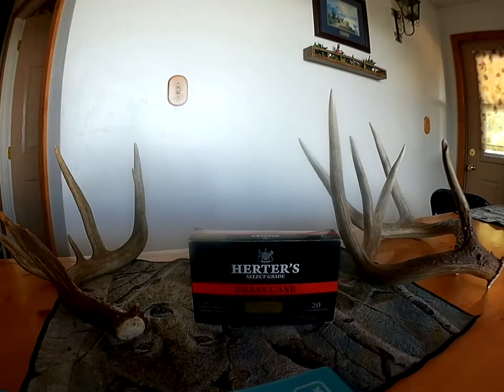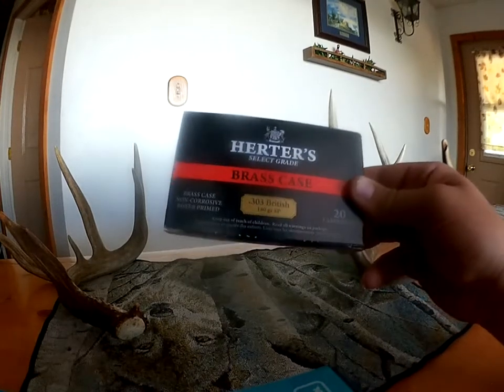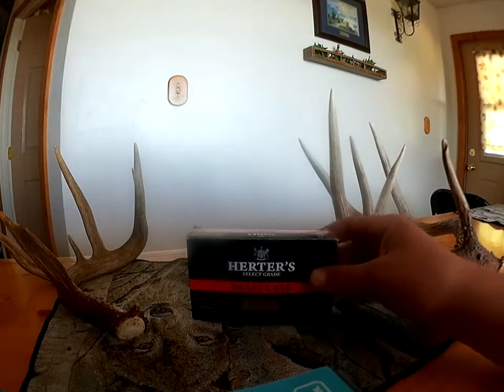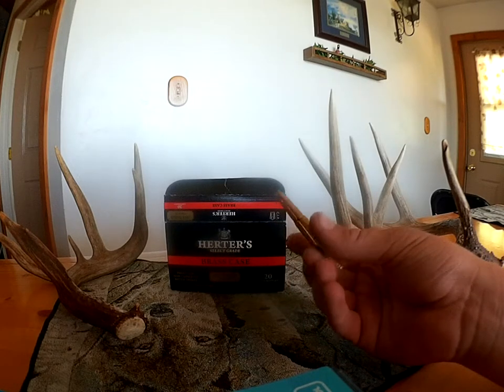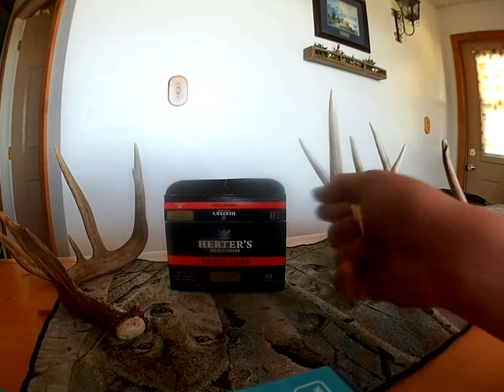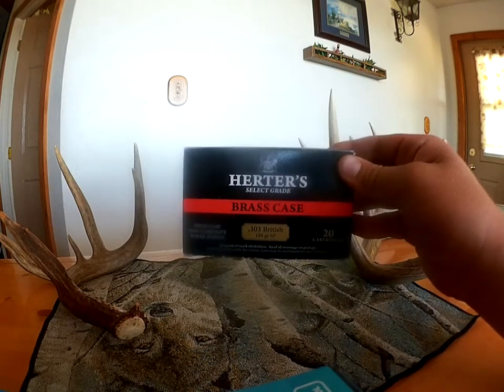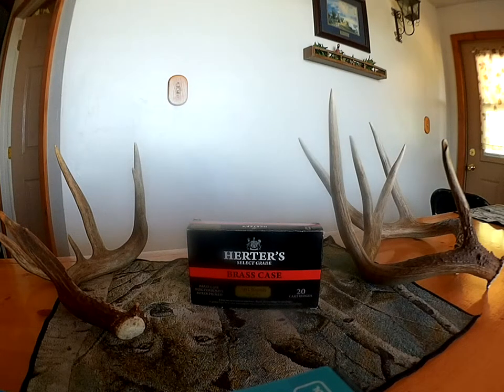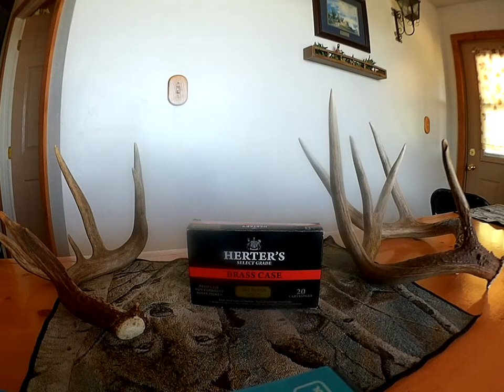Herter's 303 British ammo review